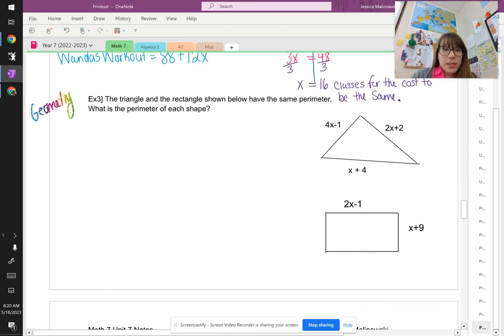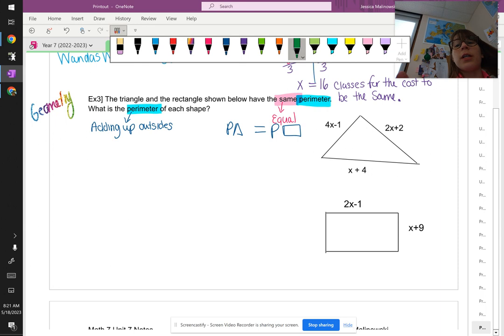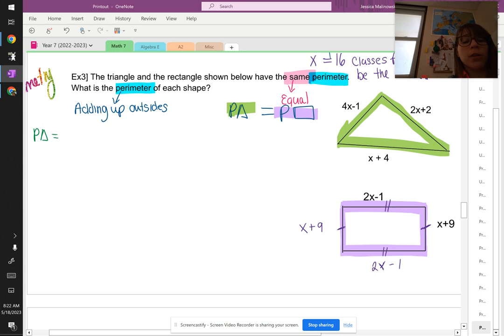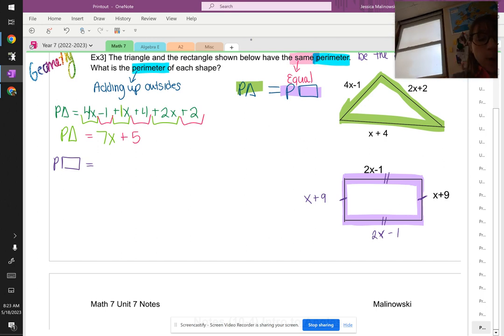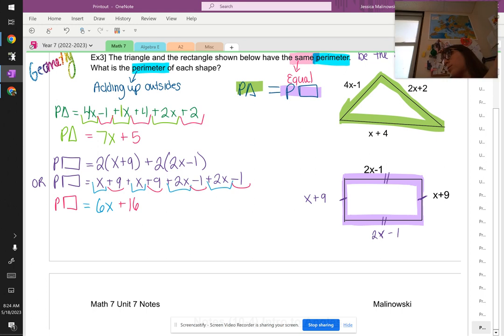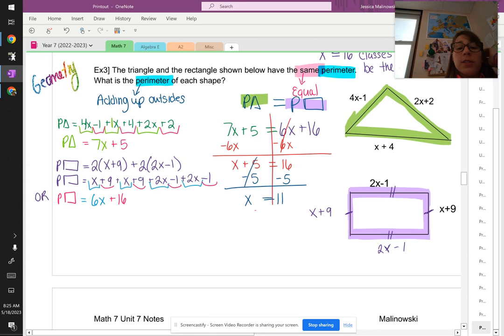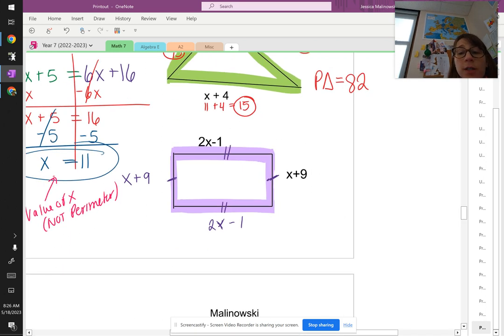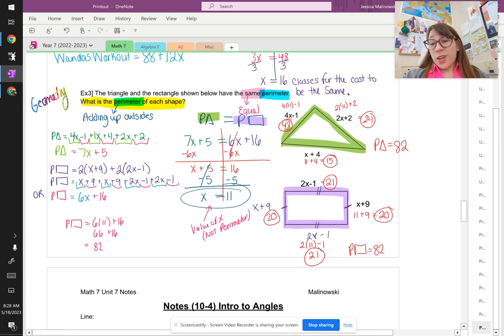M7 Notes (10-3) Ex3 Geometry